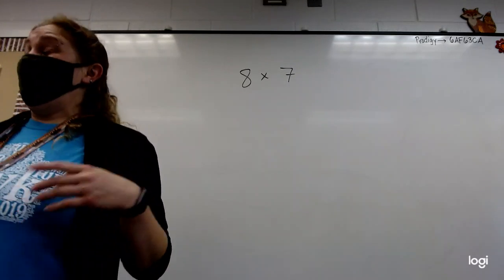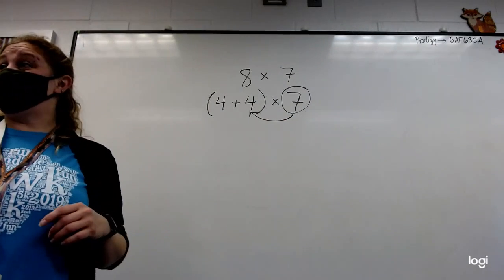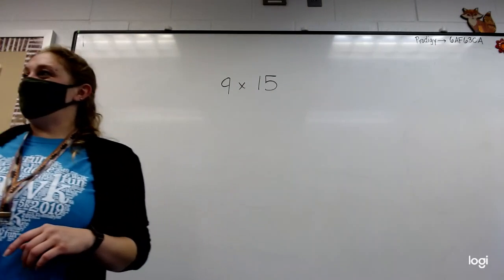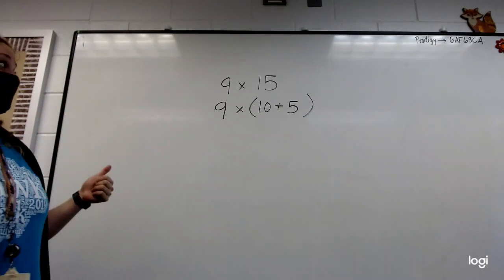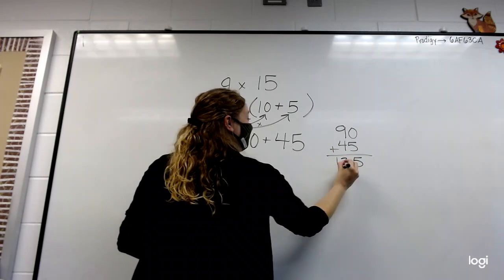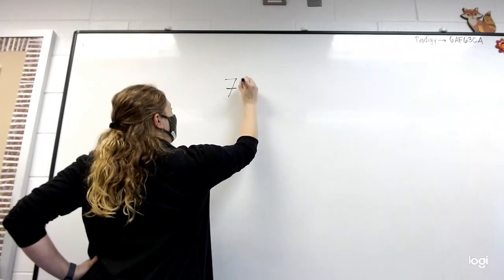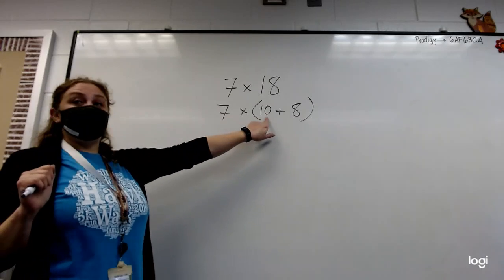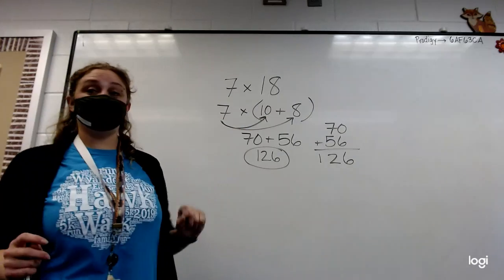Distributive Property of Multiplication